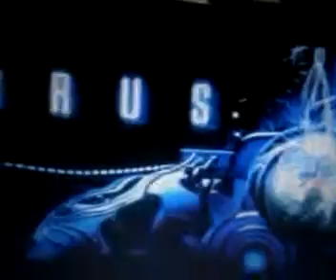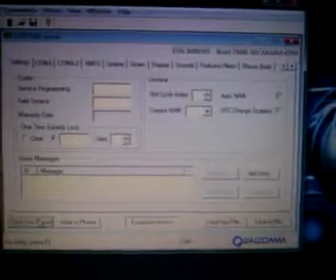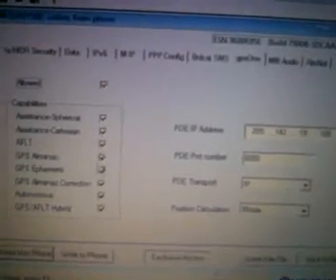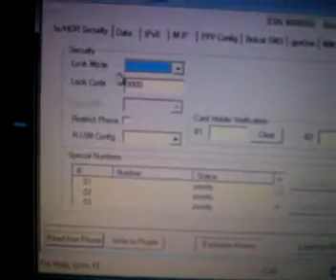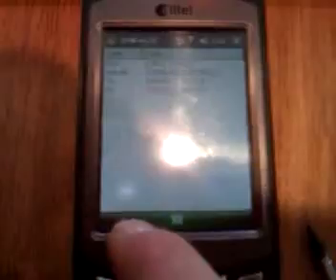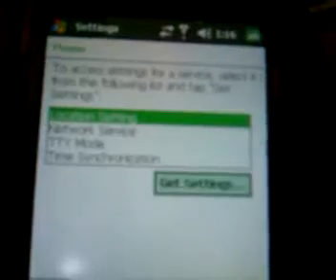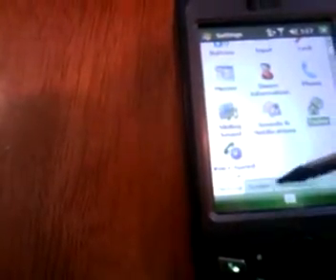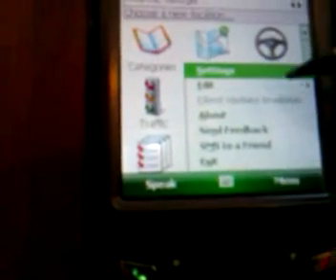Free AGPS on HTC Phones. Part 2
This will show you how to get the AGPS working on your HTC Phones. I will allow the GPS to connect MUCH faster and be more accurate. It Works for many different carriers and will work for the 6800 / Mogul / Titan, 6900 / Touch / Vogue, Touch Pro / Rapheal , Diamond. And many others Im sure. PPCGEEKS.COM is the best source for PDA support. See this post for software and Instructions